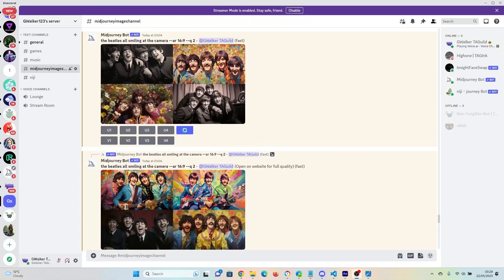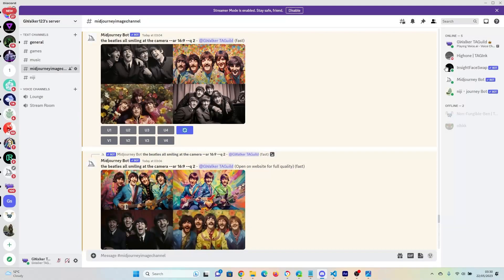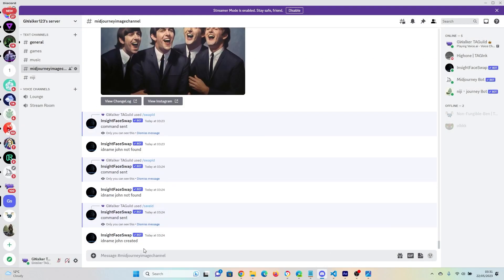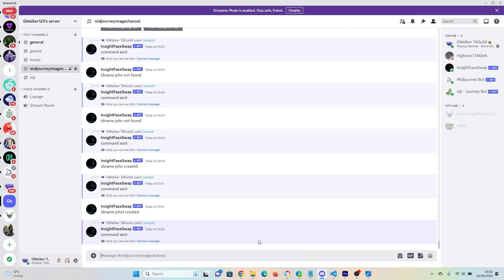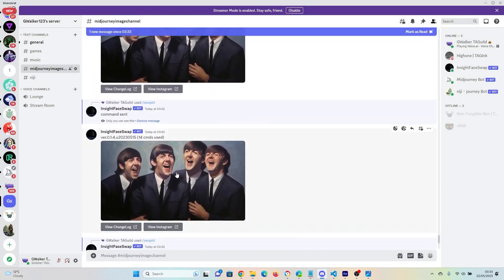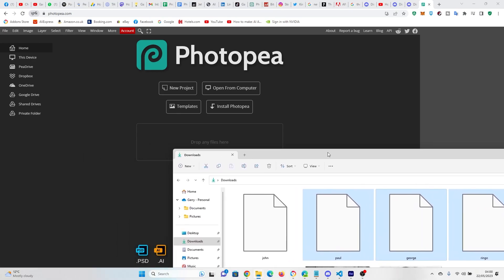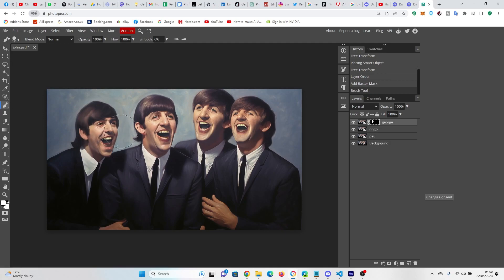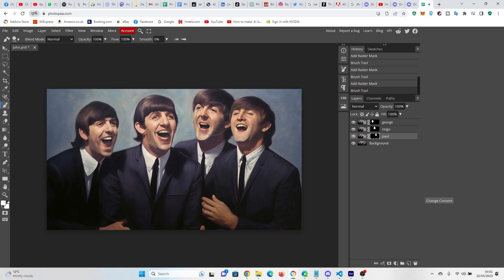How to Swap Faces Inside Midjourney with Multiple People - Photopea And Insight Face (FREE)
In this video, I take you through the entire process of face swapping within a group image using Midjourney version 5.1. This method allows you to swap multiple faces at once, or even selectively choose which face to swap within an image.

This is very helpful when Midjourney does not make separate and distinct characters and instead blends everyone together.